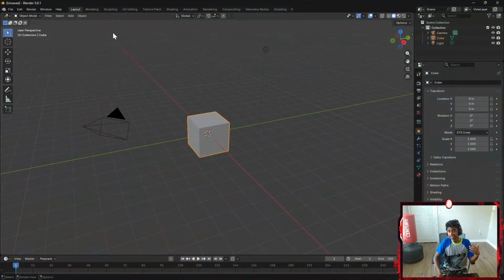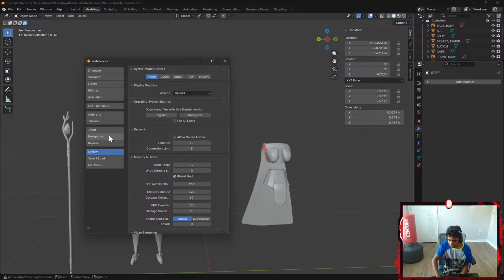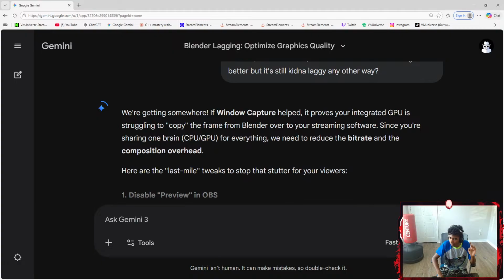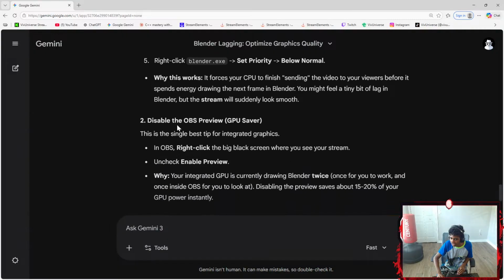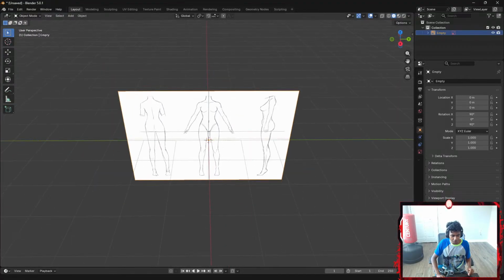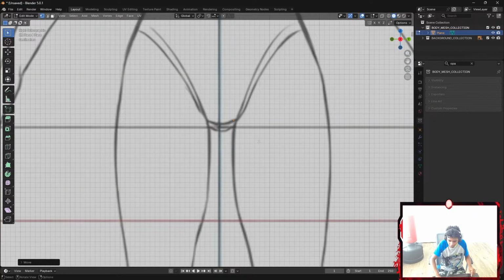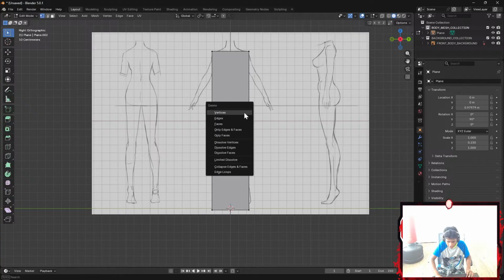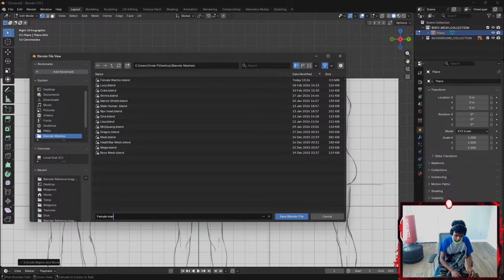Modeling "Body features" in Blender 5.0 (Part-10)